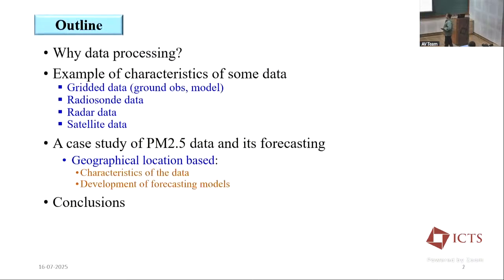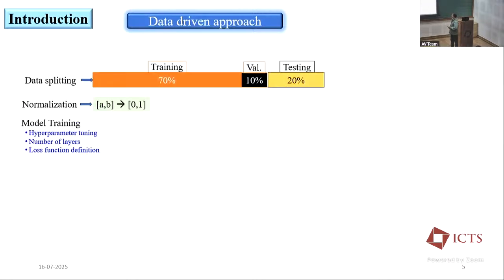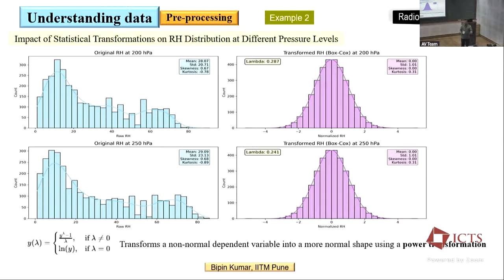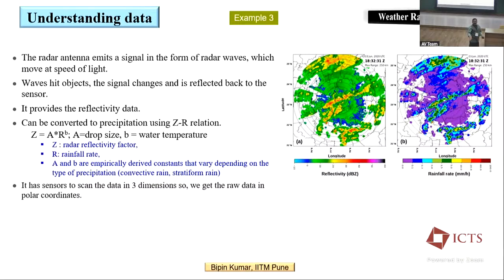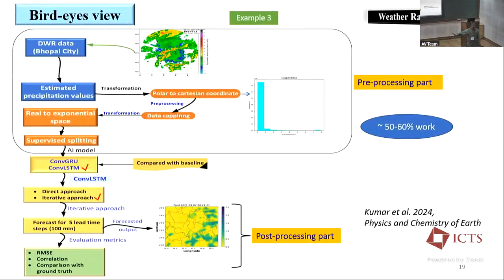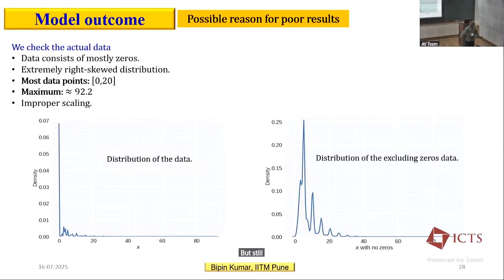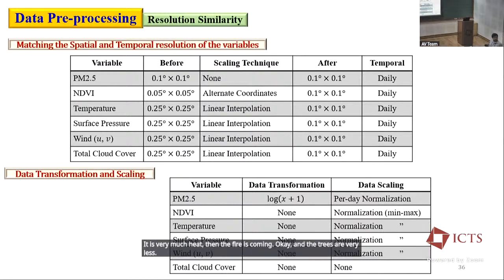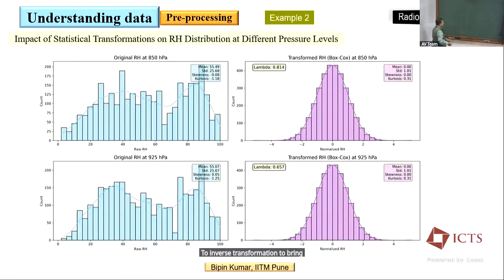Role of Data Pre-processing in AI Model for Meteorological Applications by Bipin Kumar